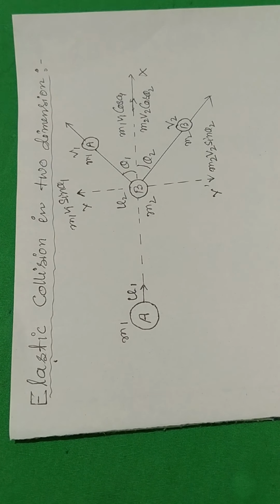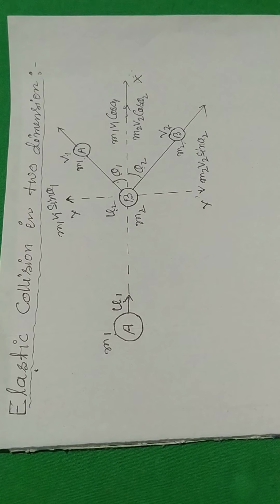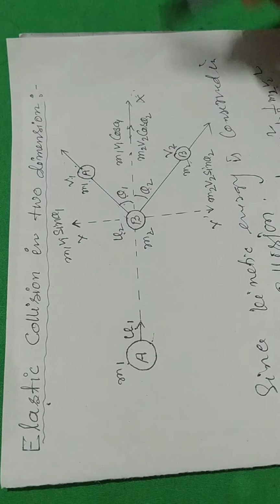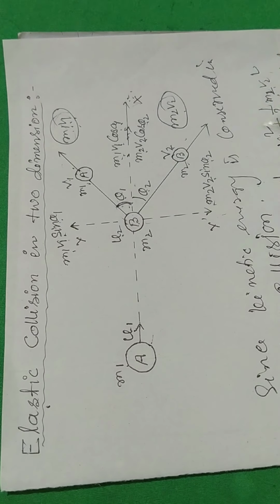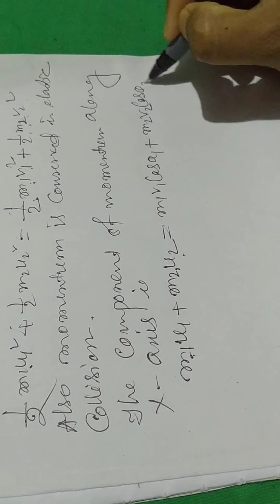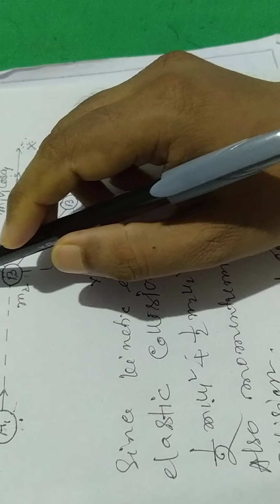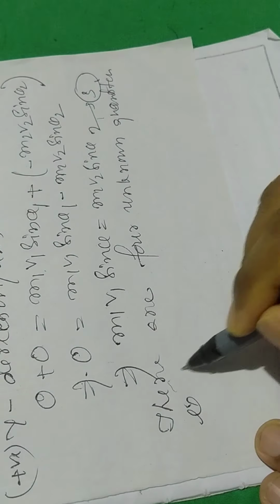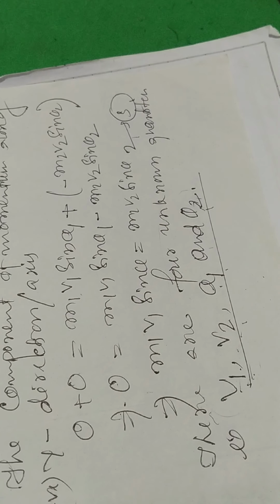ELASTIC COLLISION IN TWO DIMENSION